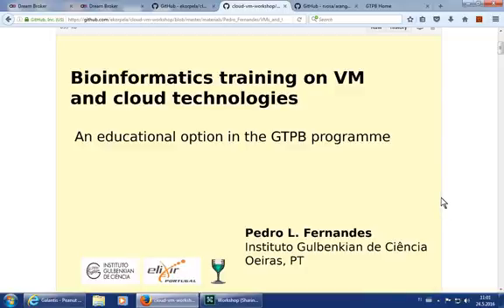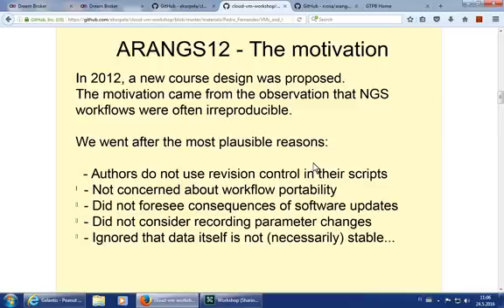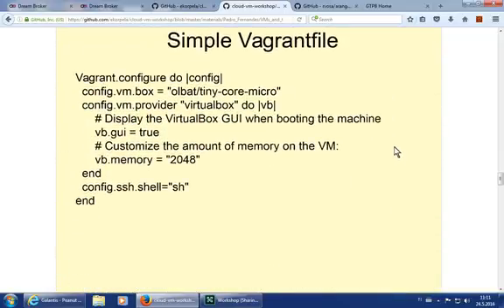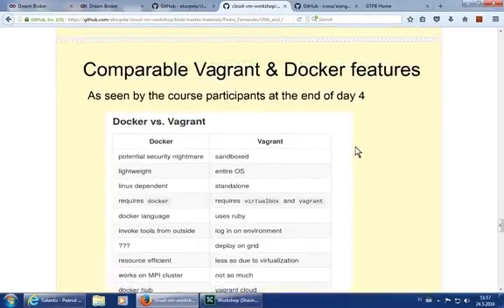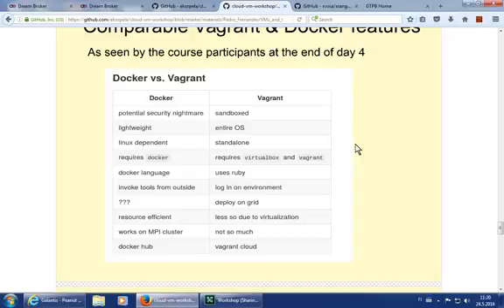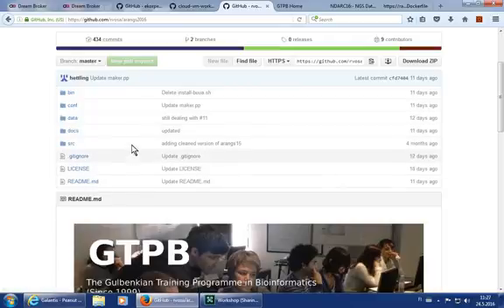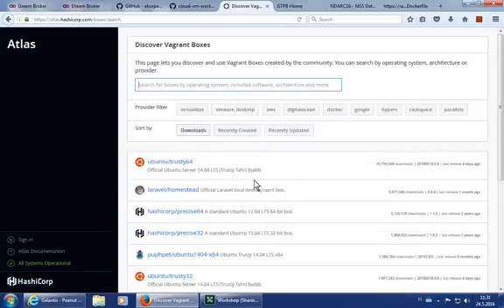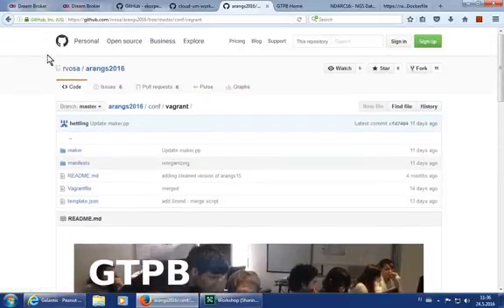Vagrant, Pedro Fernandes (ELIXIR-PT)